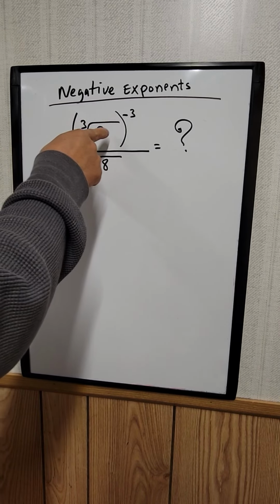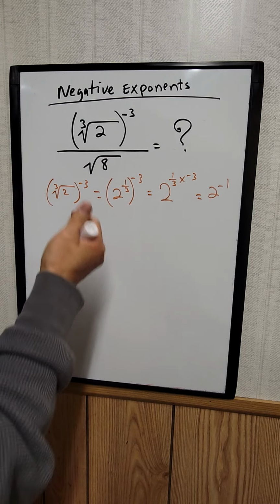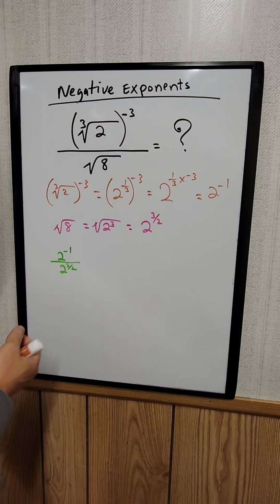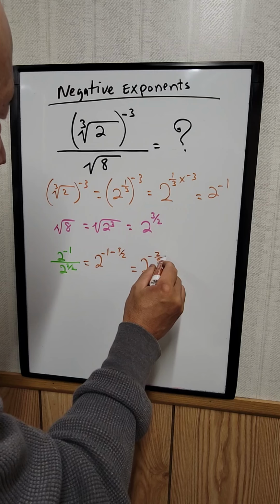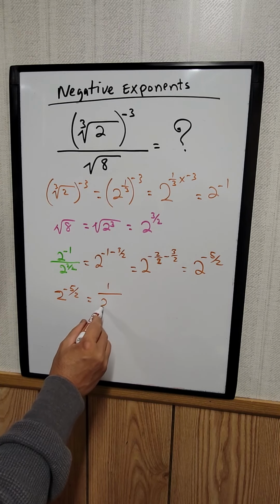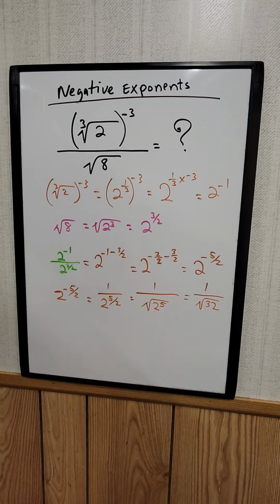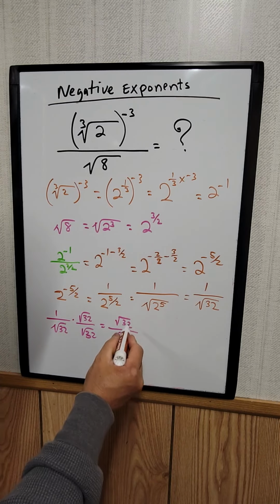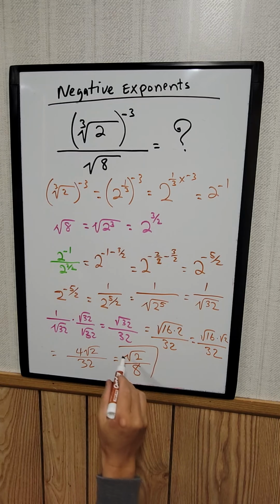What Is (2^1/3)^-3 / 8^1/2 = ?